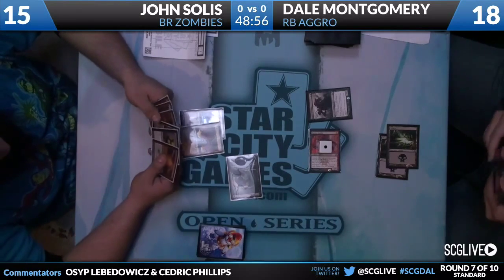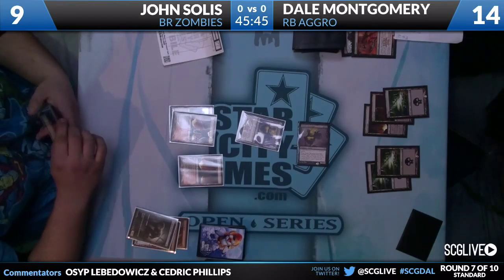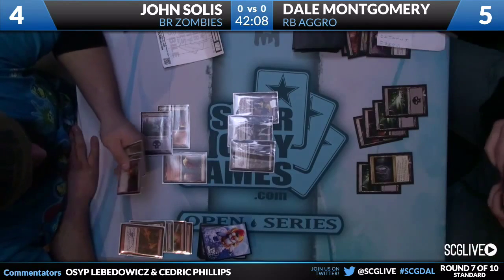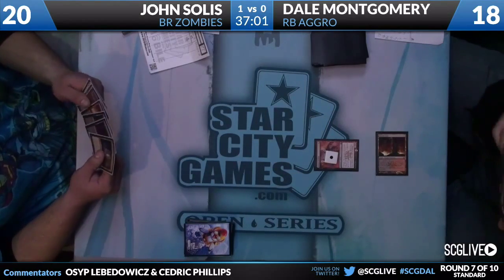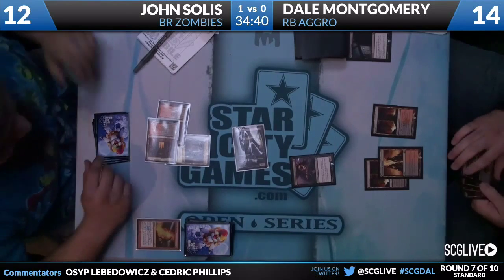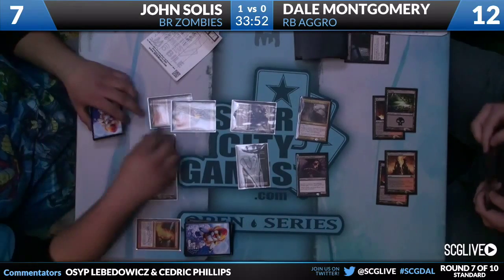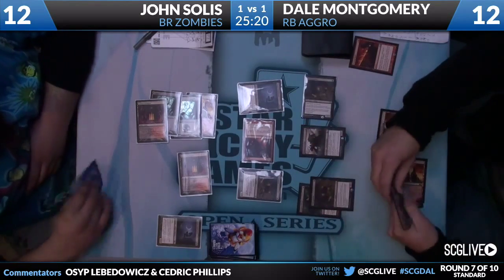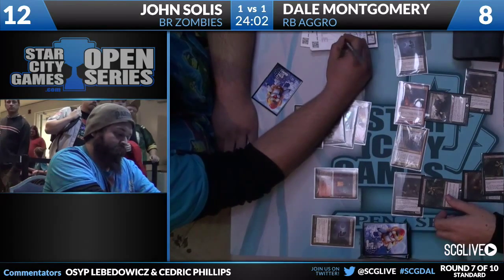SCGDAL - 2013 - Standard - Round 7 - Dale montgomery vs John Solis